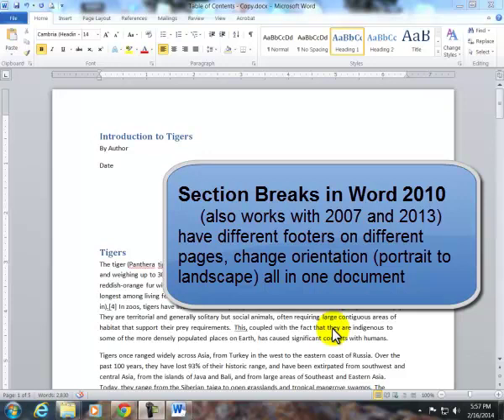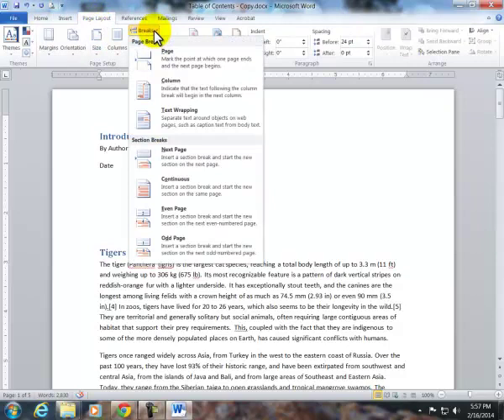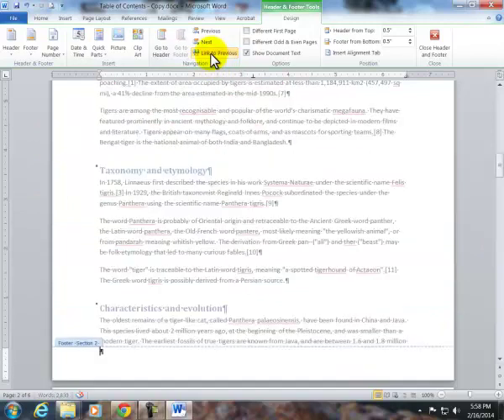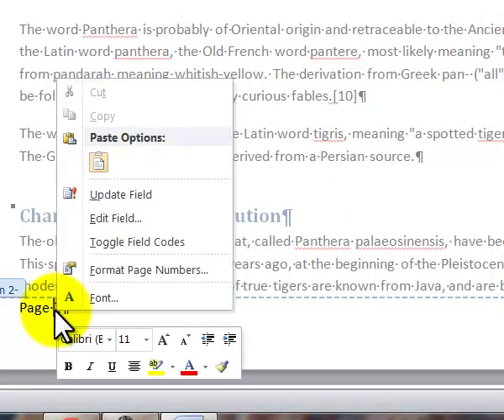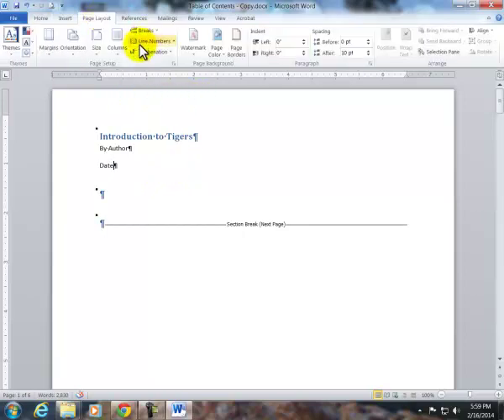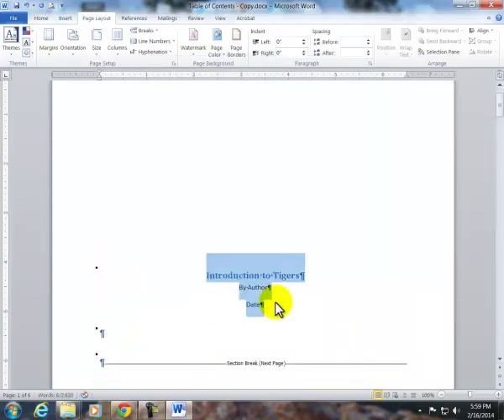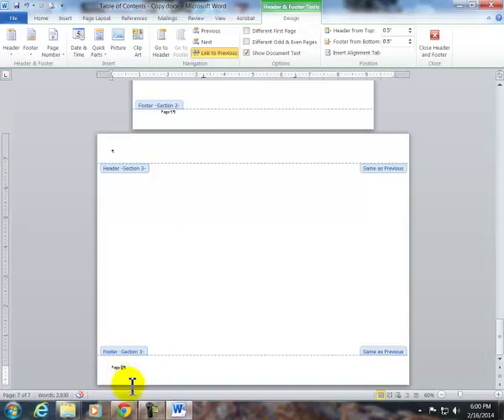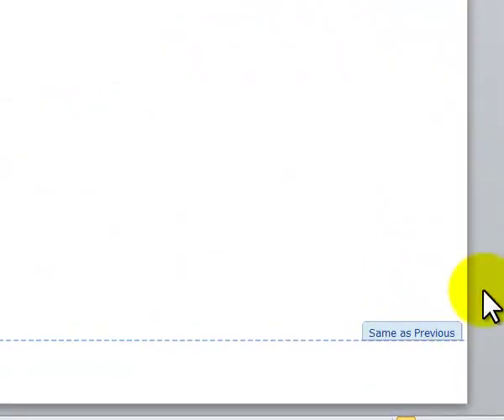Creating section breaks in Word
This allows you to do the following in one document
1) page numbering to begin on a second sheet
2) change page numbering
3) alternate between portrait/landscape
4) vertically align only one page in a Word document